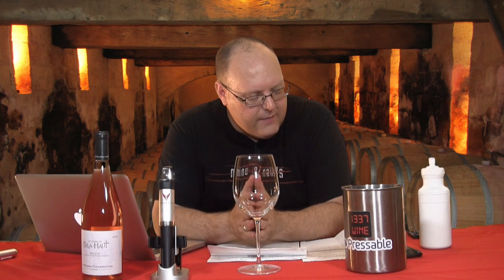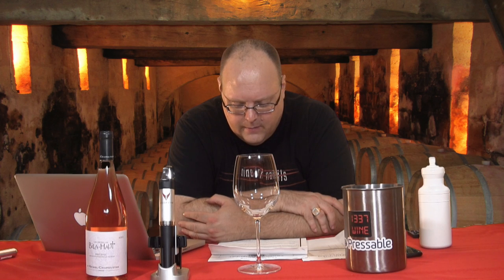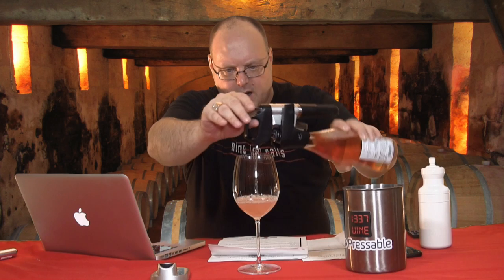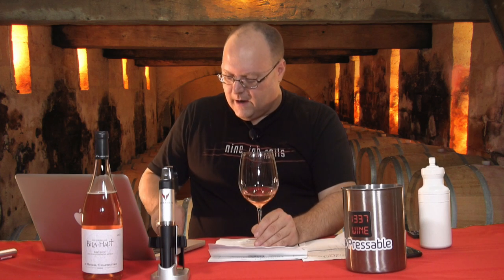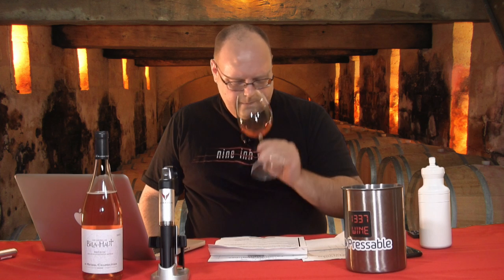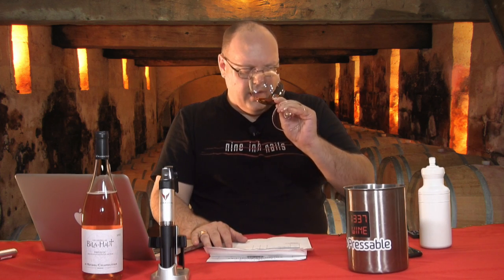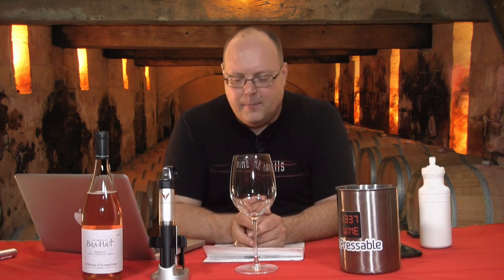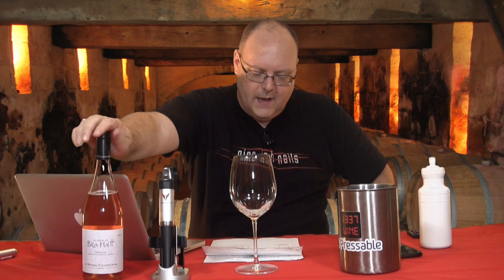Not a Bila Goods - Episode #378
In this episode of 1337 Wine, Mark revisits a wine from the Chapoutier group of wines. He reviews the 2016 Bila-Haut "Les Vignes" Rose. You may remember he reviewed the 2015 last year.